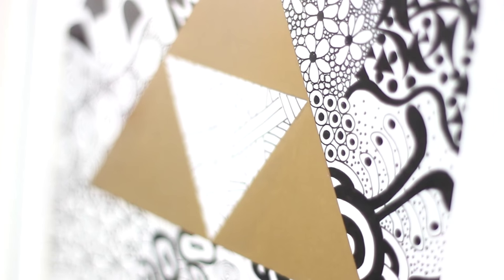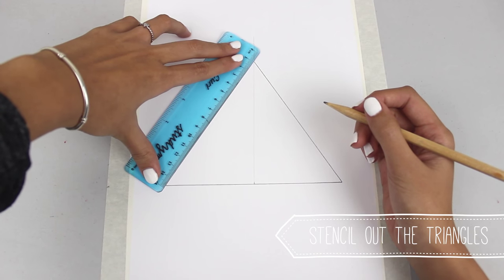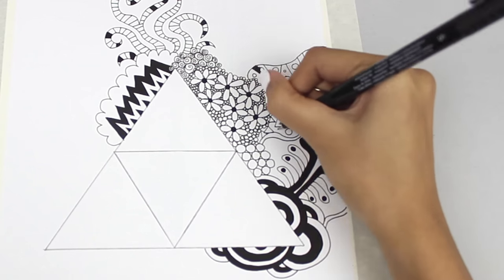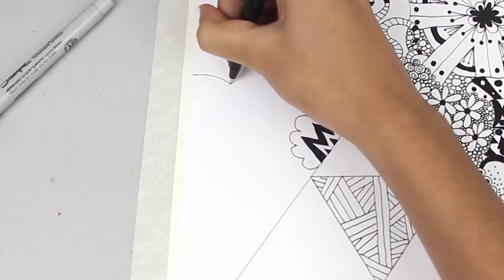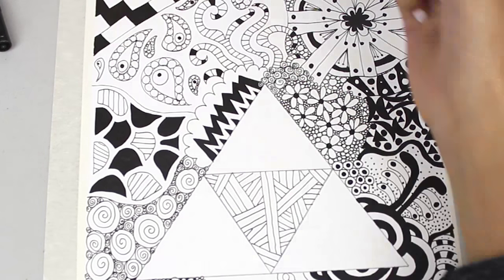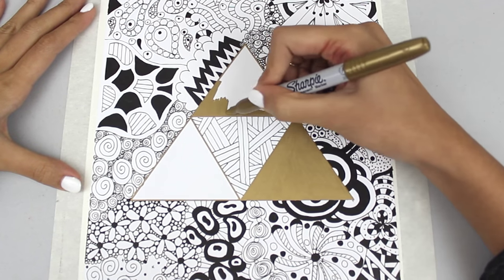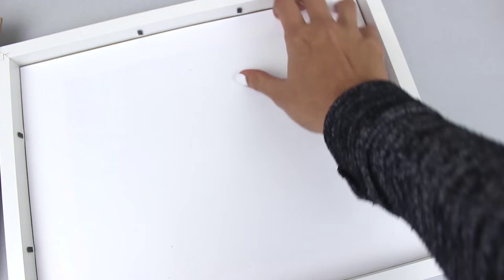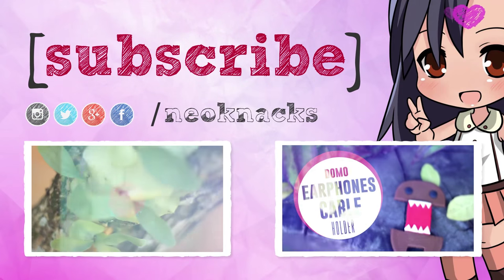DIY ♥ Zelda Triforce Zentangle Art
In this video I show you how to make this Zelda Triforce Zentangle Art piece. Zentangle drawings is easy for anyone to do and is perfect for a quick zentangle DIY project.

This zentangle took about 3 hours to do and requires just a few materials listed below. If you are looking for zentangle inspiration, I would recommend to Google zentangle patterns.

MATERIALS ✿
- Picture Frame
- Fine Tip Pens
- Pencil
- Metallic Pens
- Ruler
- Thick Paper (Cardstock)
- Masking Tape